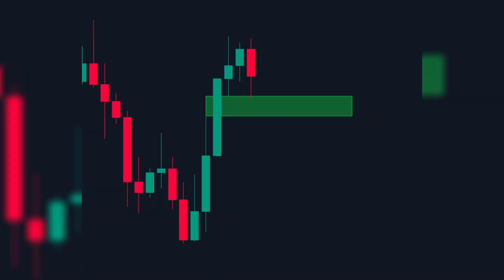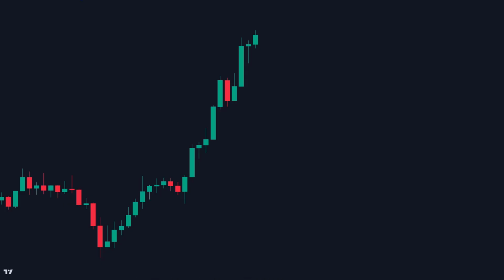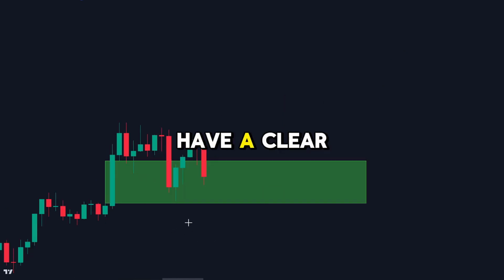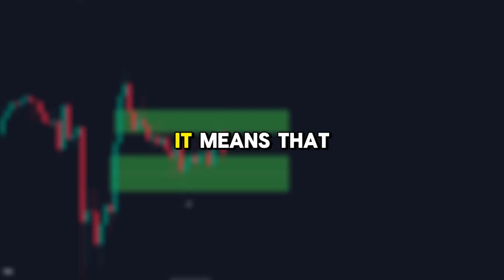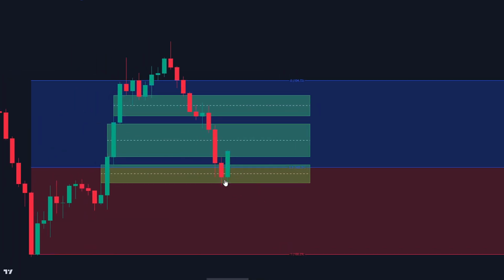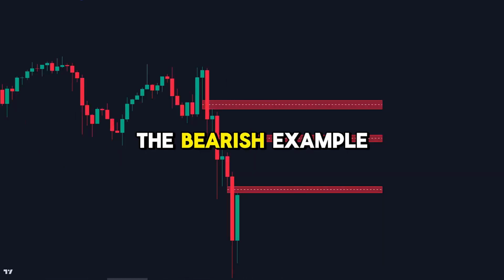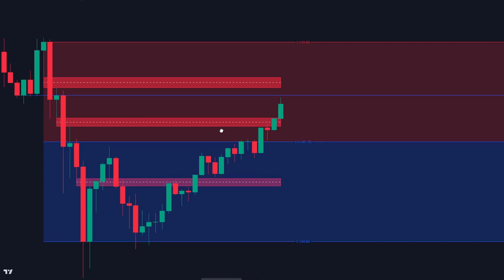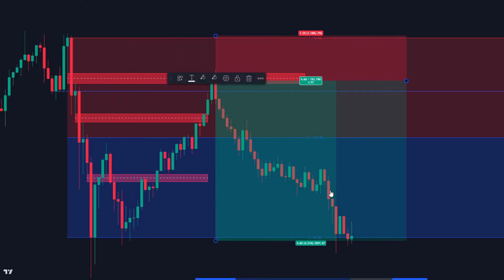THE KEY TO UNDERSTANDING FAIR VALUE GAPS (FVG) *don't miss out on these*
Welcome to today's video, where we break down the advanced trading concept of Fair Value Gaps (FVG) in trading. Whether you're an experienced trader or looking to refine your strategy, this video will provide you with actionable insights to give you an edge in the market.

Here's what we'll cover:

Identify FVGs: Learn how to spot Fair Value Gaps on higher time frames like the 1-hour, 4-hour, or daily charts. We’ll explain the telltale signs of these gaps and how to highlight them on your chart for easy reference.

Validate FVGs: Discover the criteria to determine the validity of an FVG. We’ll show you what to look for to ensure the gap is significant and likely to be filled, and how to use volume indicators for additional confirmation.

Use the Discount Area: Understand the concept of the discount area within an FVG and how to utilize it for more precise entry and exit points. We'll demonstrate using the Fibonacci tool to find the 50% level of the gap, a key area for potential trades.

Add Confluences of Swing Highs and Lows: See how adding confluences of swing highs and lows can strengthen your trading decisions. We'll explain how these points can act as additional support or resistance levels, enhancing the reliability of your FVG analysis.

Take the Overall Direction into Account: Learn the importance of considering the broader market direction when trading FVGs. We’ll discuss how to use higher time frames to determine market bias and align your trades with the overall trend to increase your success rate.

Throughout the video, we’ll provide step-by-step instructions and real-world examples to illustrate each concept. By the end, you’ll have a solid understanding of how to integrate Fair Value Gaps into your trading strategy effectively.